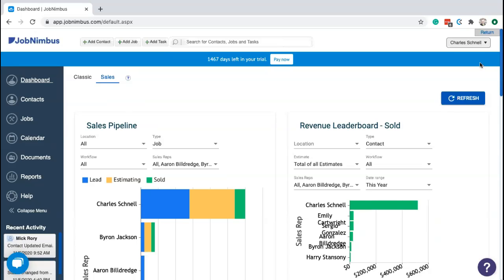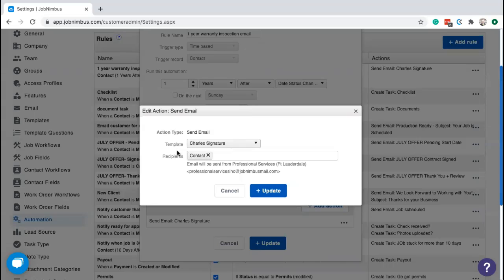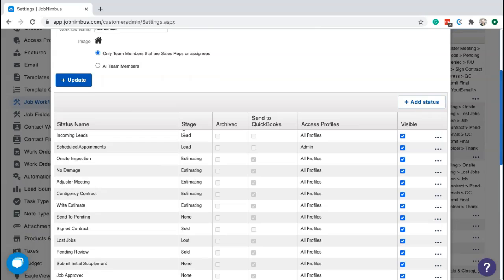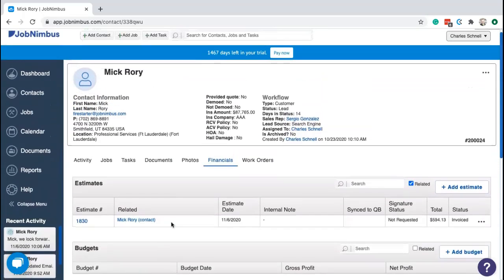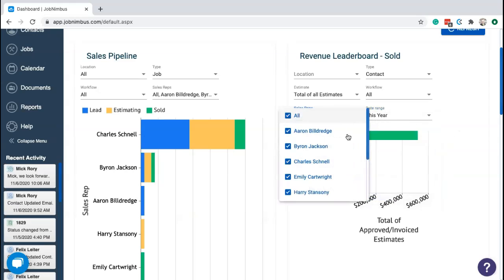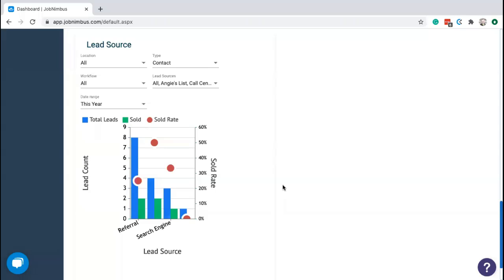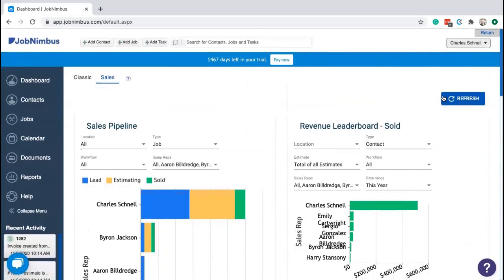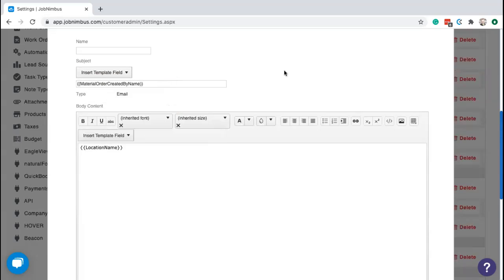JobNimbus 101 Sales Dashboard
Get a solid understanding of the basics of JobNimbus. During this webinar experts from our customer support team will teach you what's new in JobNimbus

Learn how to manage your tasks in the mobile app
View and use the mobile calendar